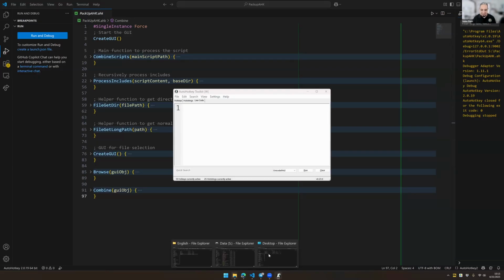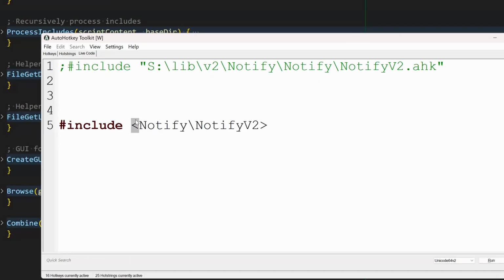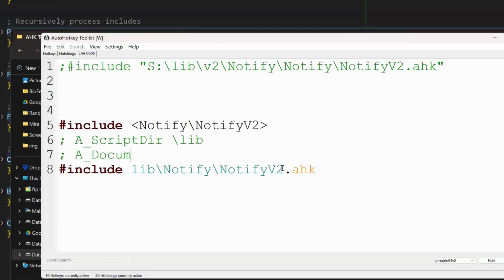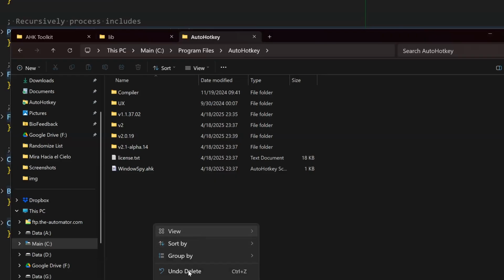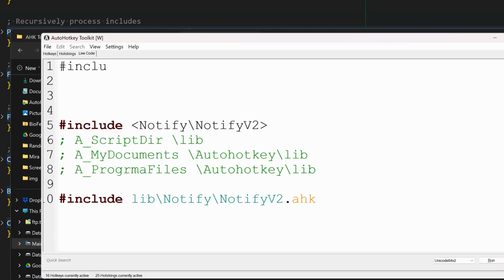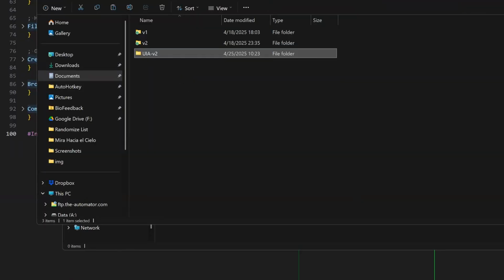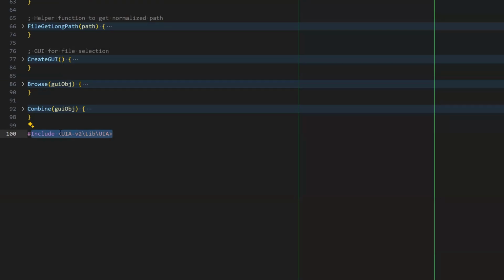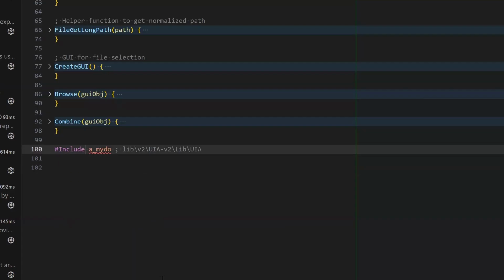Understanding Ways to Include files in AutoHotkey v2 - AHK Hero Extract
Summary
In this AutoHotkey Hero call, Joe Glines and Isaias Baez discuss the use of brackets in AutoHotkey scripting, particularly focusing on how to include files and subfolders effectively. They explain the significance of different directory paths and how AutoHotkey searches for included files in various locations. The conversation also touches on practical coding tips and the benefits of using libraries in AutoHotkey.
If you want to learn more about the AHK Hero program you can go

Key Points

- [00:00:00] Introduction to the Call
  - Joe Glines introduces the session and highlights the focus on brackets in AutoHotkey.

- [00:00:54] Overview of the HERO Program
  - Joe describes the HERO program, emphasizing the benefits of weekly calls and access to a private group.

- [00:01:48] Importance of Brackets
  - Isaias begins discussing the significance of brackets in AutoHotkey, particularly in file inclusion.

- [00:02:42] Basic File Inclusion
  - Isaias explains how to include a file using a simple path, which acts like a copy-paste in the script.

- [00:03:36] Advanced Inclusion Method
  - Introduction of the `include notify notify V2` method, which offers a more efficient way to include files.

- [00:04:30] Special Meaning of Brackets
  - Isaias clarifies that brackets have specific meanings, indicating different file paths.

- [00:05:24] Directory Search Locations
  - Discussion on how AutoHotkey searches for included files in three main locations: script directory, Documents folder, and Program Files.

- [00:06:18] Standard Library Location
  - Isaias explains the standard library location for AutoHotkey files and how to set it up.

- [00:07:12] Creating Custom Libraries
  - Tips on creating a custom library folder to organize scripts and libraries effectively.

- [00:08:06] Benefits of Using Libraries
  - Isaias shares how using libraries simplifies coding and sharing scripts with others.

- [00:09:00] Code Consistency
  - Emphasis on maintaining code consistency when sharing scripts, regardless of library locations.

- [00:09:54] Handling Subfolders
  - Discussion on how to incorporate subfolders in the file inclusion process.

- [00:10:48] Practical Coding Tips
  - Isaias shares practical tips for coding efficiently with libraries and includes.

- [00:11:42] Addressing Questions
  - The speakers address questions from participants regarding library setups and file paths.

- [00:12:36] Conclusion and Final Thoughts
  - Joe and Isaias conclude the call, reiterating the importance of understanding brackets and file paths in AutoHotkey.

Brief Summary
The call provides valuable insights into using brackets for file inclusion in AutoHotkey, emphasizing the importance of understanding directory structures and library management. Joe and Isaias offer practical advice for coding efficiently and effectively, making it easier for users to share and manage their scripts.